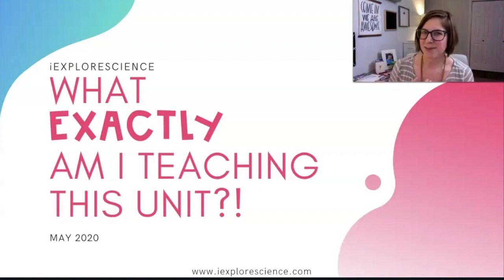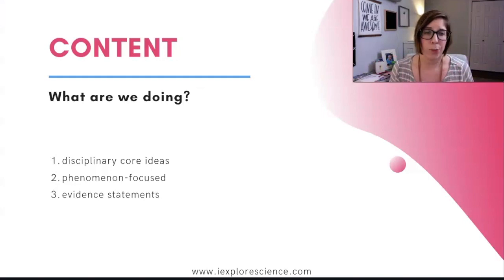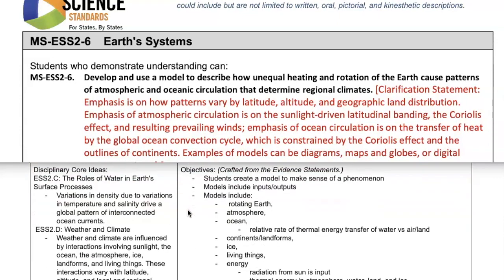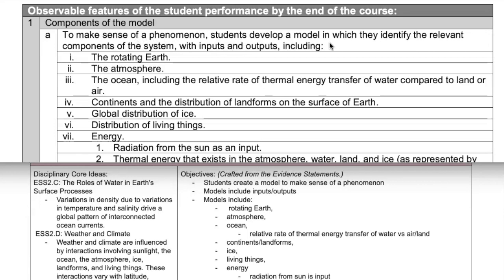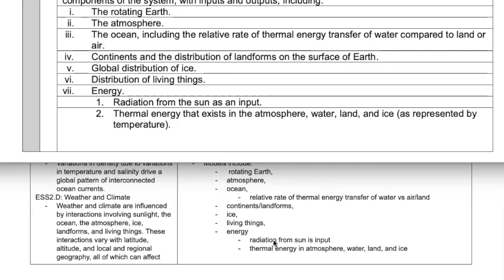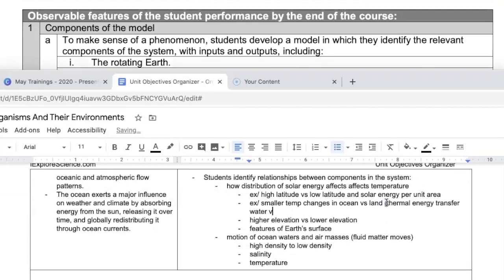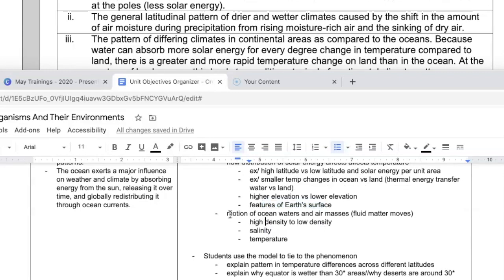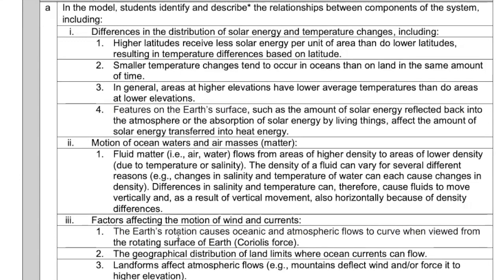NGSS: Breaking Down The Evidence Statements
What is the FIRST place you should go when you're planning your NGSS unit? The Evidence Statements. The Evidence Statements can help you identify important unit content (elaborating on the Disciplinary Core Ideas), choose relevant phenomena, and craft your assessment task.  Breaking down the statements -- giving them a good close read -- is the first step I take. In this video, I'll walk you through how I break down an Evidence Statement and use it to plan my NGSS unit.